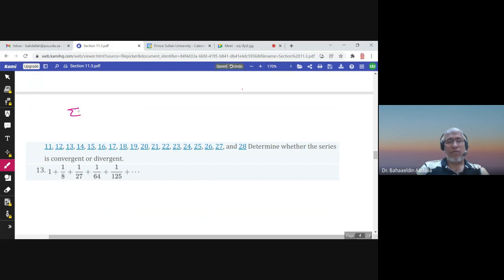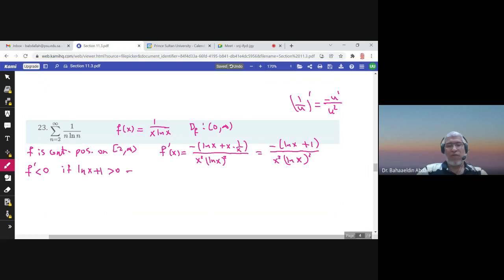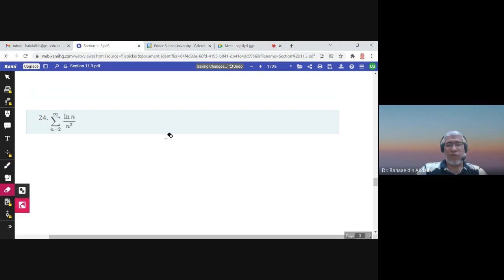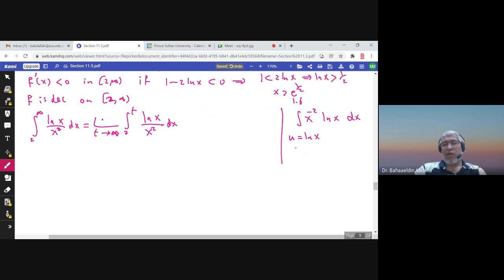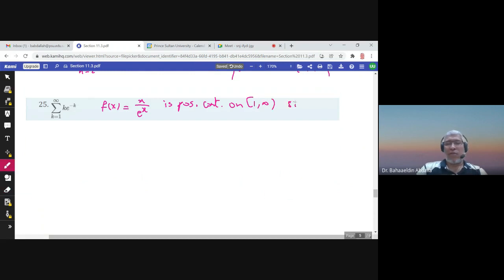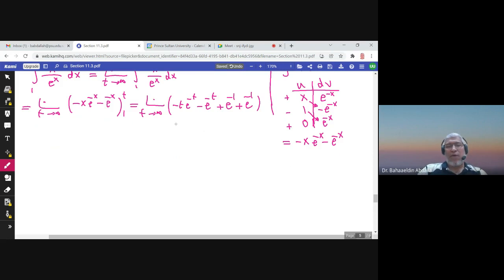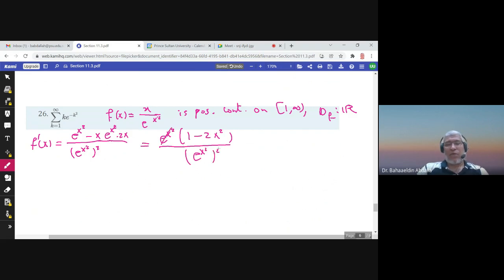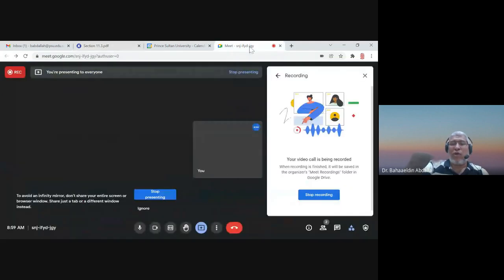11.3 The Integral Test (exercises)